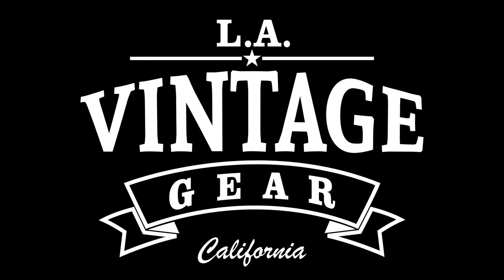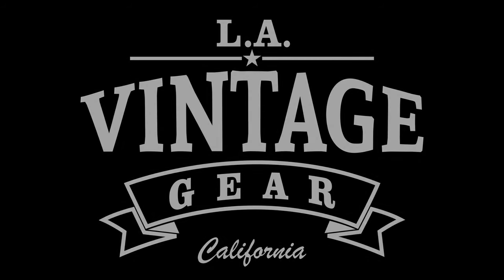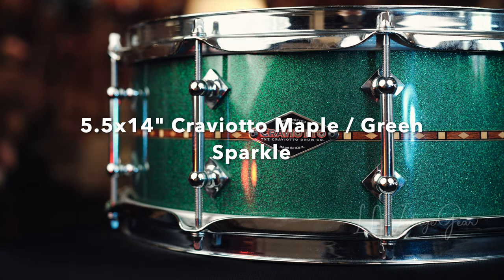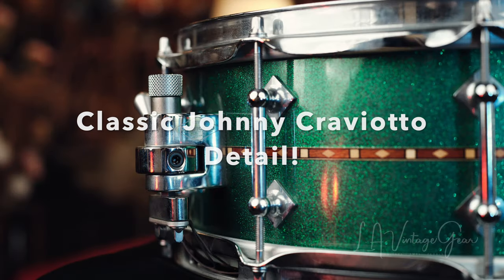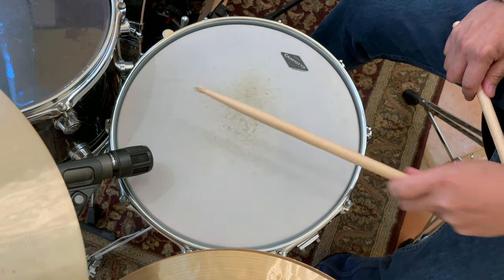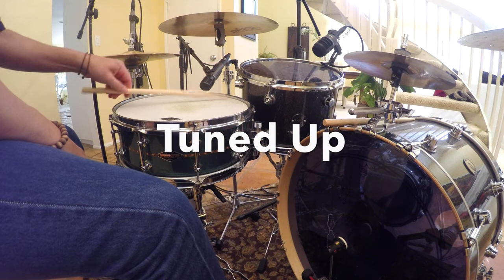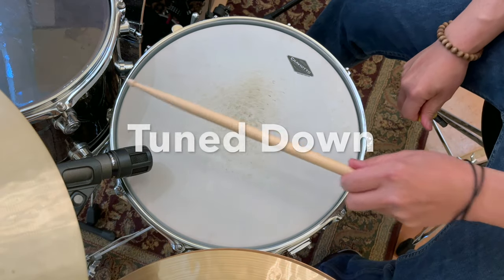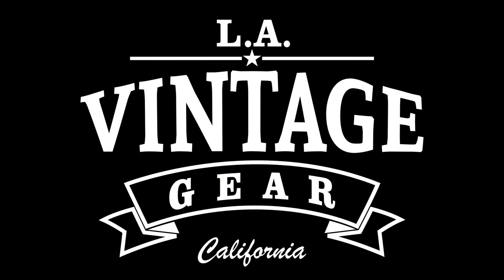Craviotto Green Sparkle Snare Drum - 5.5 x 14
"Since 2004, Craviotto Drum Company has been handcrafting the world's finest one-ply, solid shell Snare Drums and Drum Sets. Sought after by professional drummers, studios, and collectors for their unparalleled sound, versatility, and dazzling looks, Craviotto has carved a deep niche in the music industry. ​

Johnny's contributions to the music industry, as both a working drummer and as a drum manufacturer, are without comparison. Johnny was known for his infectious groove, impeccable aesthetic, and larger than life persona. Craviotto Drums are as instantly recognizable as Johnny was. ​

After Johnny's passing in 2016, Craviotto moved to Nashville, TN where we continue to handcraft one-ply, solid shells "Johnny's way". We continue Johnny's relentless pursuit of perfection, his commitment to innovation, and his passion for music and artists that provided the daily inspiration to handcraft the World's finest drums from the finest materials."

Specs:

Dimensions: 5.5" x 14"

Material: Maple

Beautifully hand painted by Johnny Craviotto.

Signed by Johnny Craviotto.

Manufacture Date: August 16th, 2012